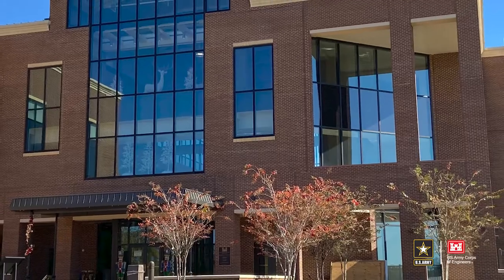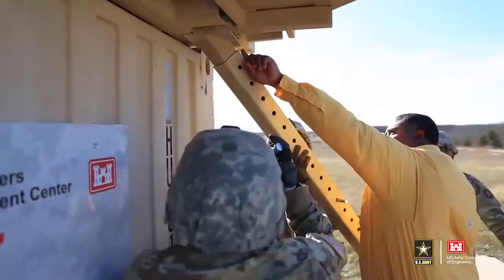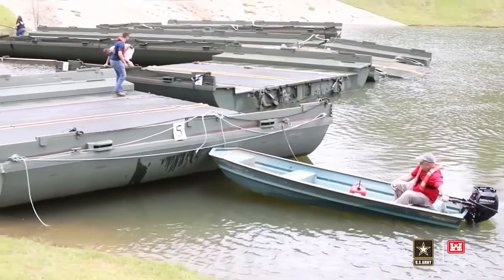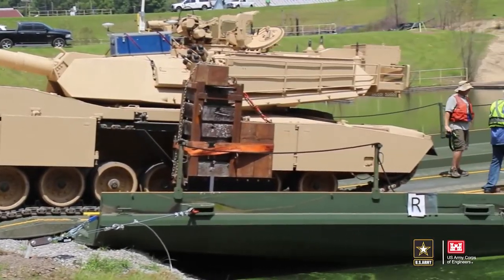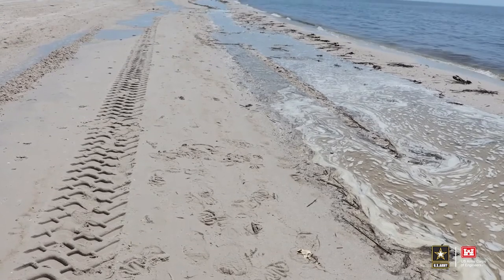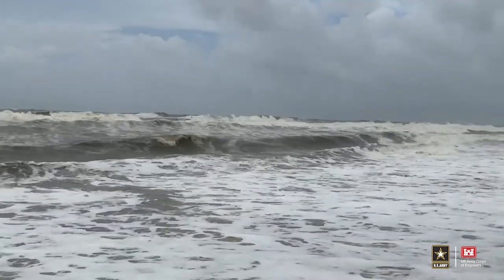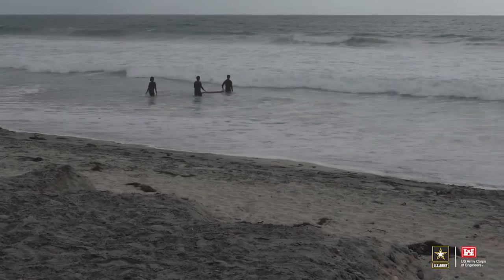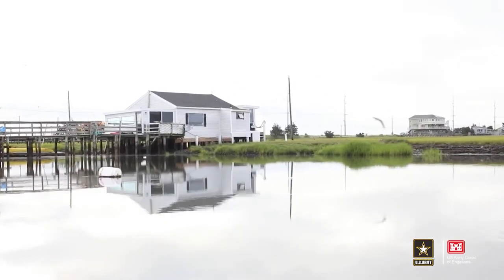Corps Connection Engineers Week Special 2022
In this special edition of Corps Connection we celebrate our engineers and how they are working to "Reimagine the Possible" through research and development.

We look at the research going into how the U.S. Military can quickly repair Asphalt for runways

We also look at the research going on for how our military will fight in climates other than arid ones.

The Improved Ribbon Bridge system is being tested to its max to see how it can handle today's heavier combat vehicles.

Engineers and scientists are studying natural ways to enhance coastal storm protection.

We take a look at how engineers are working to better use dredged material once it is removed from our nation's navigation channels.

And, we take a look at how we are modernizing a navigation system that has been used since the 1920's